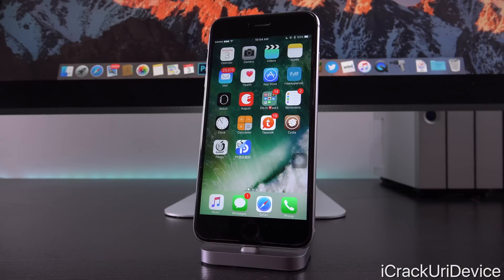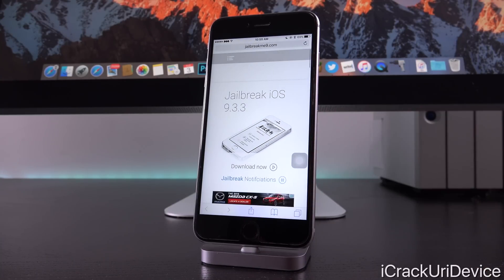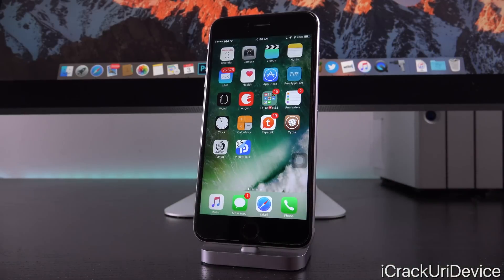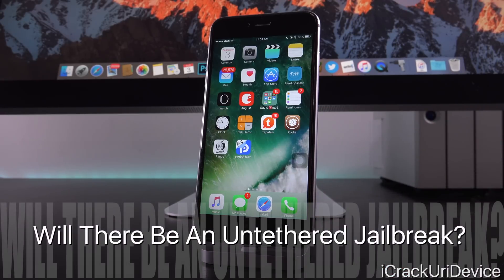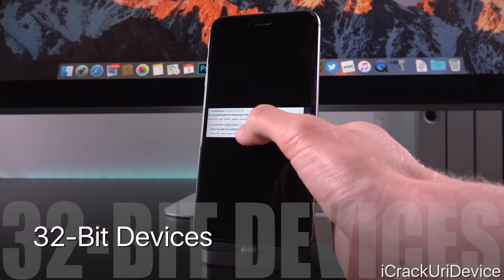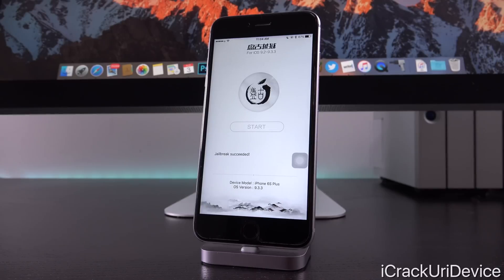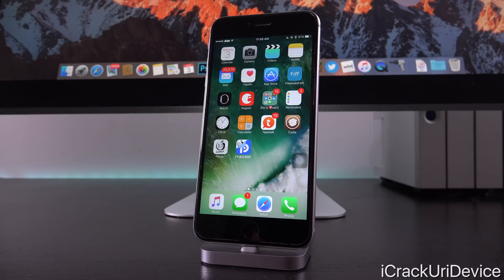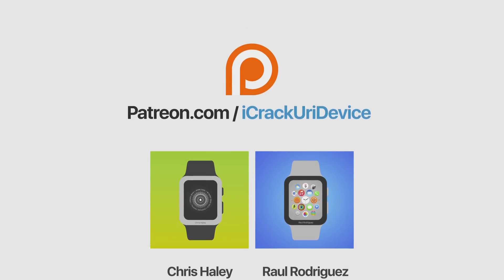iOS 9.3.3 Jailbreak! NO 32-Bit or Untethered & Pangu Hacking?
Jailbreak iOS 9.3.3 NO Computer & NO Untethered OR iPhone 5, 4S, 5c, iPad 2, 3, mini or iPod 5 Support. Does Pangu Hack Your Device?

⬇️ Table of Contents (We’re Thorough Here) ⬇️

0:27 - Still Have Jailbreak Questions?!
0:47 - On-Device Safari iOS 9.3.3 Jailbreak
1:09 - Can’t Install PP / Pangu?
2:11 - Pangu (English) Without Computer?
2:18 - Chinese VS English Jailbreak Apps
2:53 - Switching Jailbreak Apps (Chinese or English)
3:19 - Deleting The App?
4:05 - Can’t Use Anything After A Reboot?
4:48 - 1 Year Certificates?
5:16 - English Version Drawback
5:52 - Will There Be An Untethered Jailbreak?
6:48 - 32-bit Devices & Which are 32-bit?
8:13 - Here’s Why There WON’T Be Updates
9:41 - Does Pangu Hack PayPal Accounts; Is It Safe?
11:02 - iOS 10 Jailbreak